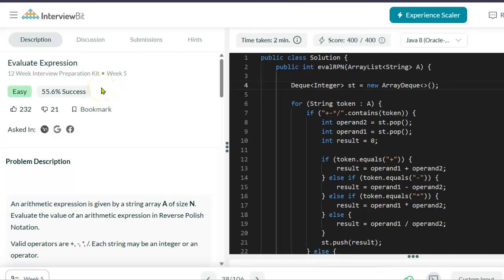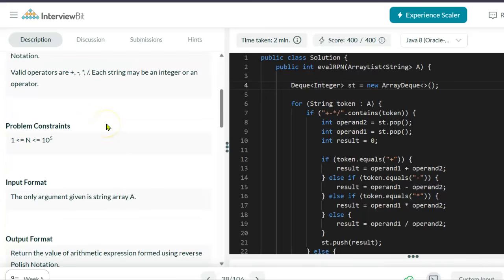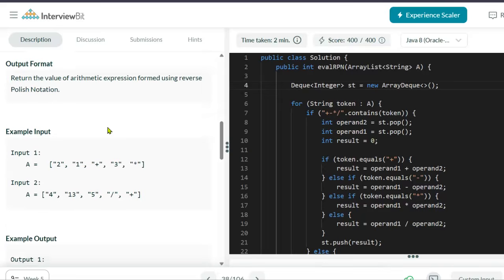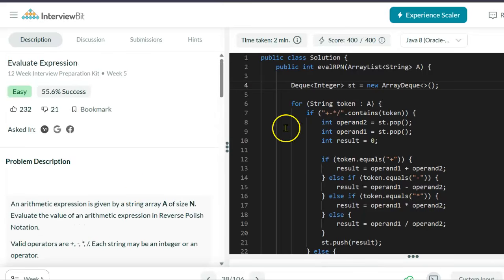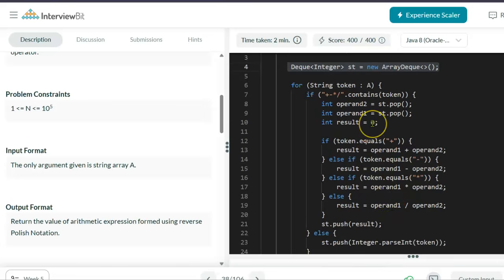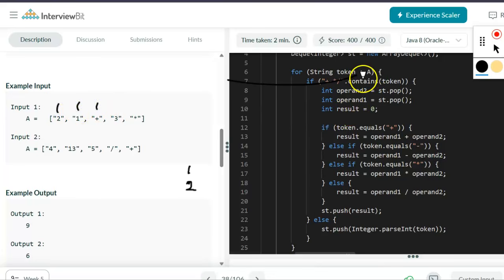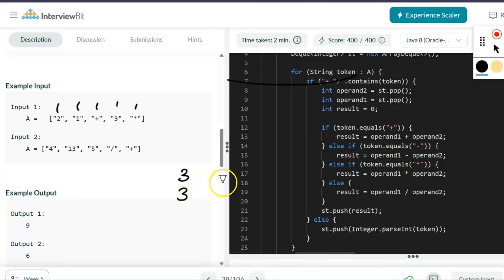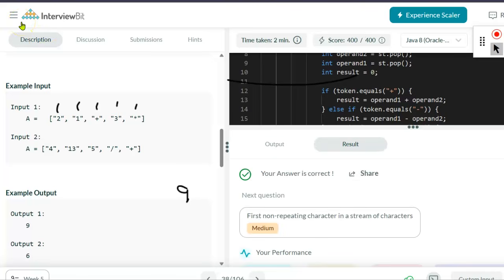FAANG Interview Question: Evaluate Reverse Polish Notation (Stack Pattern)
In this video, we walk through Evaluate Expression, focusing on how interviewers expect you to think, not just what code to write.

Most candidates struggle because they:
 • Jump into coding too early
 • Miss the underlying pattern
 • Can't explain their approach clearly
This walkthrough breaks the problem down step-by-step so you can:
 • Identify the core pattern
 • Choose the right strategy
 • Explain your solution confidently in an interview

📘 Free Interview Pattern Cheat Sheet
Interview problems aren't random.
Interviewers reuse a small set of patterns again and again.

 • The Stack Pattern: Why the Stack (or Deque in Java) is the perfect tool for evaluating arithmetic expressions.
 • Reverse Polish Notation (RPN): A clear breakdown of postfix notation vs. standard infix notation.
 • Step-by-Step Walkthrough: Follow along as we trace an example to see exactly how the stack manages operands and operators.
 • A clear, interview-ready solution strategy

0:00 - Problem Introduction & FAANG History
0:39 - Understanding Reverse Polish Notation (RPN)
2:46 - Example 1: Basic Addition & Multiplication
3:51 - Logic & Data Structure Selection (Stack vs. Deque)
5:38 - Visual Code Trace & Execution
8:09 - Summary & Pattern Recognition Tips